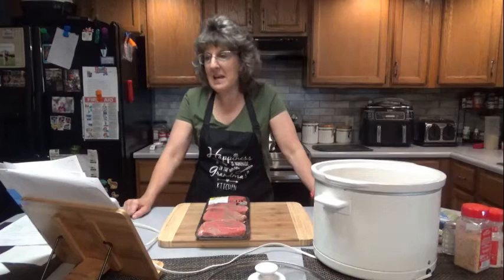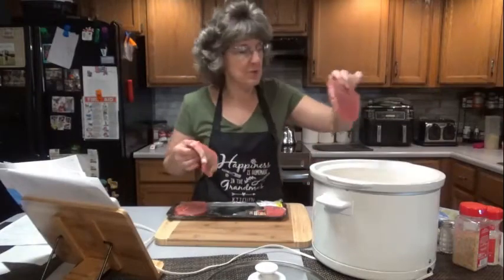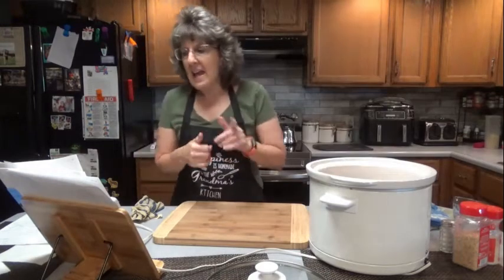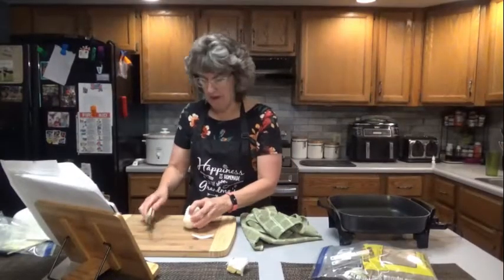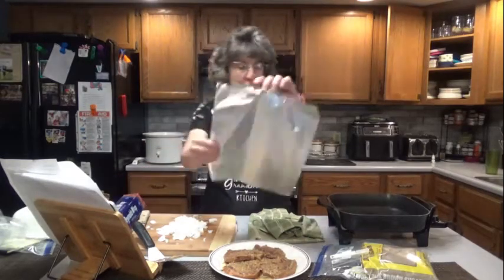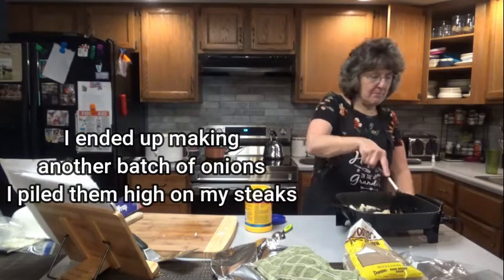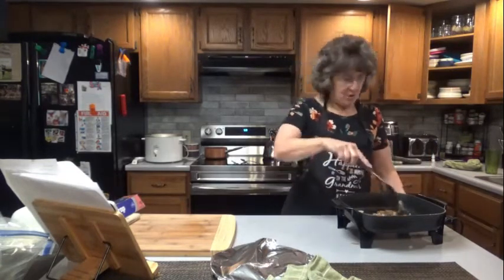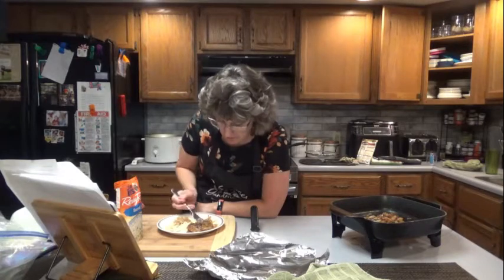Slow Cooker Steak with Caramelized Onions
The onions make this steak so pile them on high!